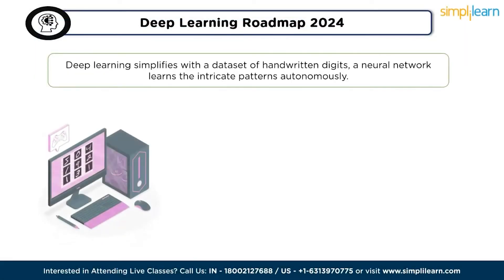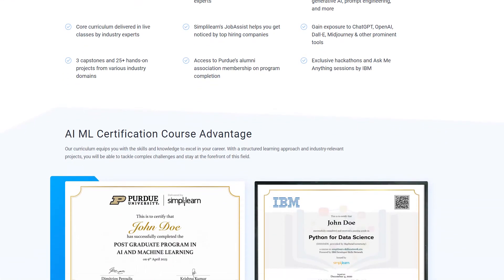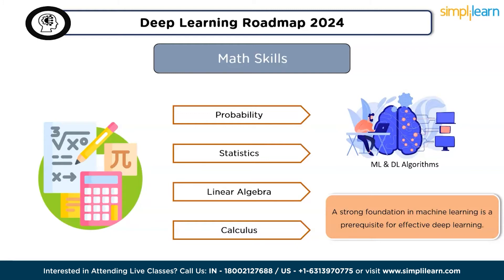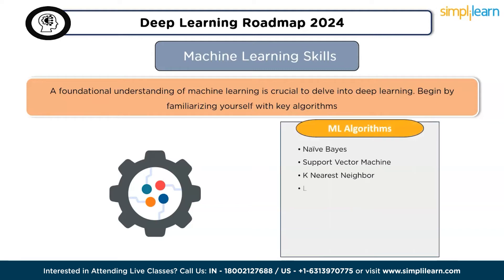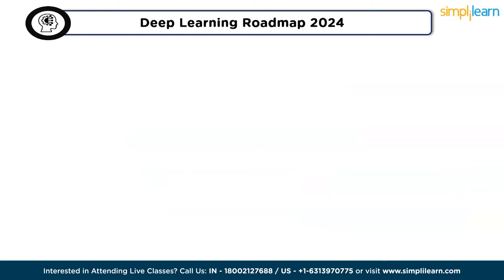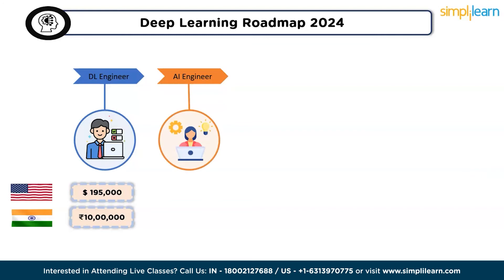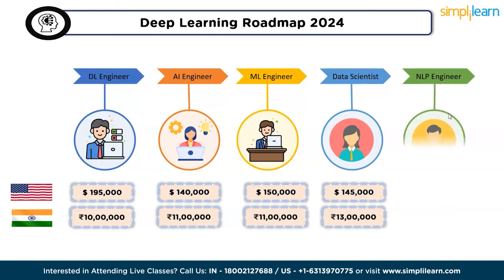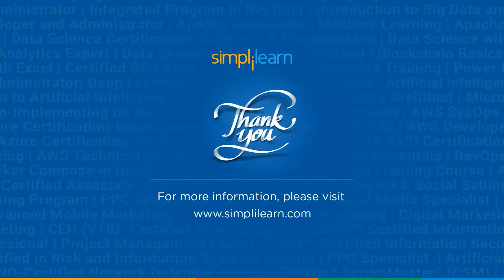🔥 Deep Learning Roadmap 2026 | Deep Learning Career Path 2026 | Simplilearn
🔥 Professional Certificate in AI and Machine Learning, by Simplilearn in collaboration with Purdue University
🔥IIT Kanpur Professional Certificate Course In AI And Machine Learning (India Only)
🔥 Professional Certificate Program In Generative AI And Machine Learning (India Only)

This video on "Deep Learning Roadmap for 2026" offers a comprehensive guide to becoming a DL engineer. This "deep Learning Career Path 2026" provides valuable knowledge about crucial programming languages and mathematical concepts necessary for attaining proficiency in DL engineering. The field of dL presents captivating career prospects across different industries and sectors. Exciting roles such as DL engineers, ML engineers, data scientists, NLP engineers, AI engineers, and more offer the opportunity to work with advanced technologies and contribute to AI innovation.

✅ Key Features

- 3 Capstones and 25+ Projects with industry data sets from Twitter, Uber, Mercedes Benz, and many more

✅ Skills Covered

- ChatGPT
- Generative AI
- Explainable AI
- Generative Modeling
- Statistics
- Python
- Supervised Learning
- Unsupervised Learning
- NLP
- Neural Networks
- Computer Vision